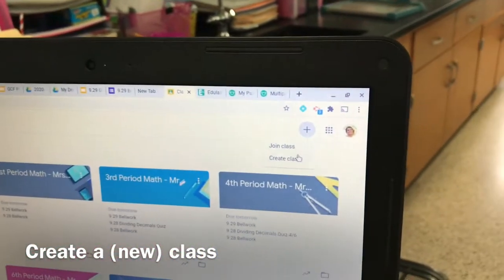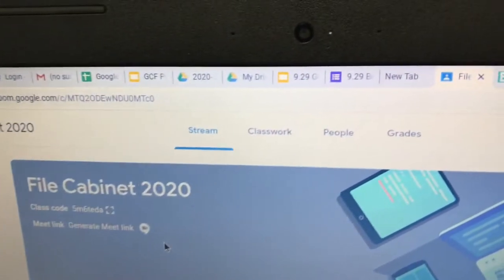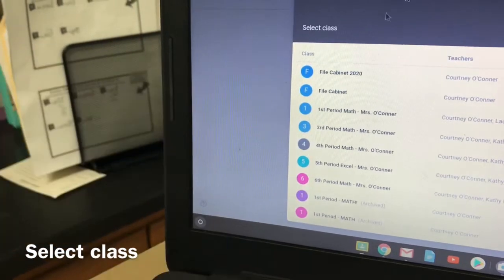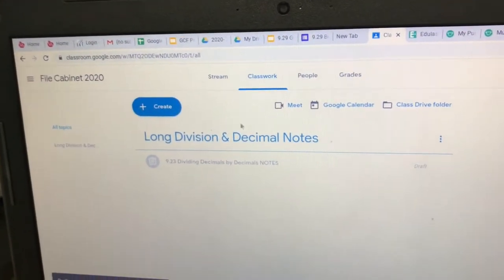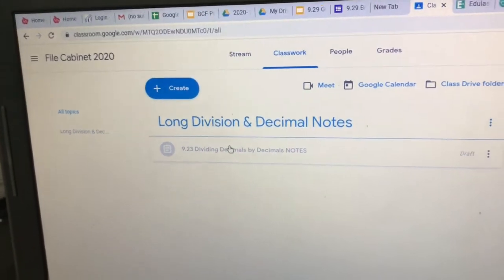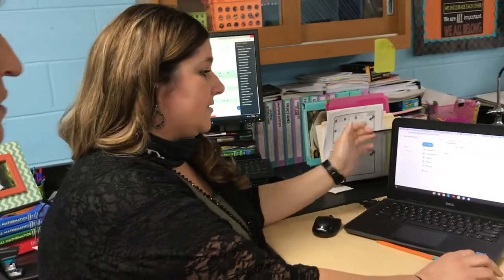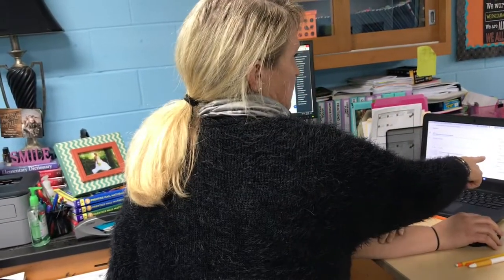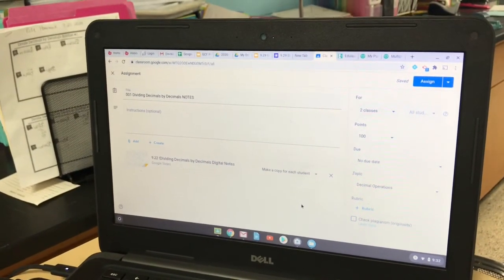Use a “File Cabinet” Google Classroom